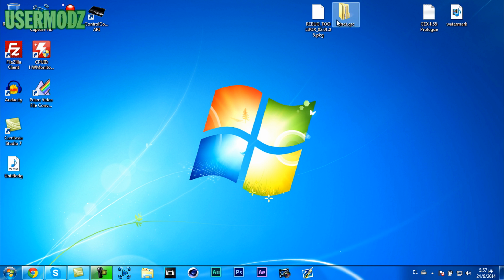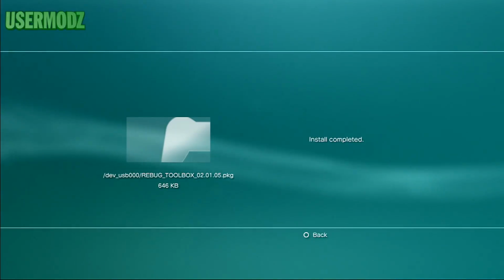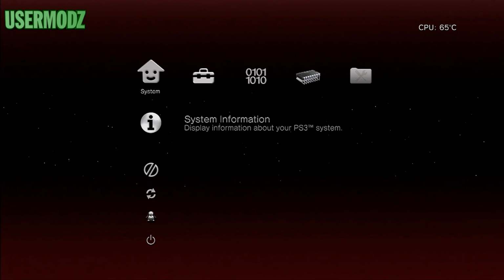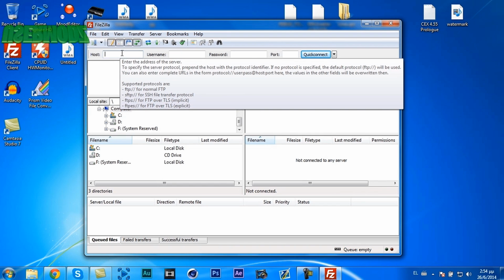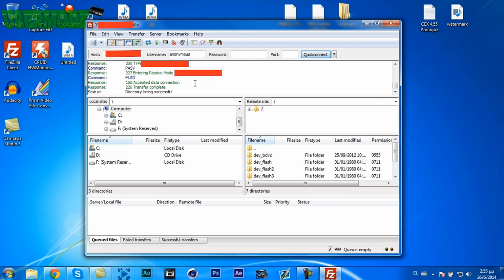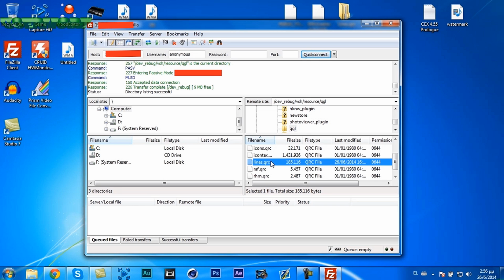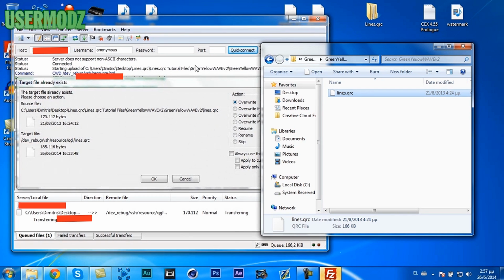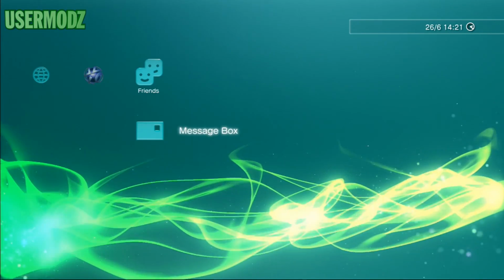CFW Tutorials: Episode 1 - Change PS3 Background using Lines.qrc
●▬▬▬▬▬▬▬  Video Information  ▬▬▬▬▬▬▬●
Hi guys, i'm here today with a new cfw tutorial episode. In this tutorial i'll be showing to you how to change your PS3 Background using a file called lines.qrc. It's pretty simple and all you need is a jailbroken PS3, Filezilla and Rebug Toolbox app on PS3.

Skype: usermodzz

Activision, Infinity Ward, Treyarch, Sony And Everyone/Company That Is Watching This Video This Applies To You: